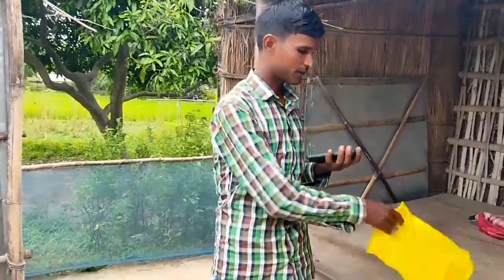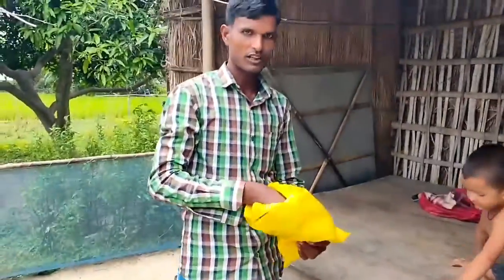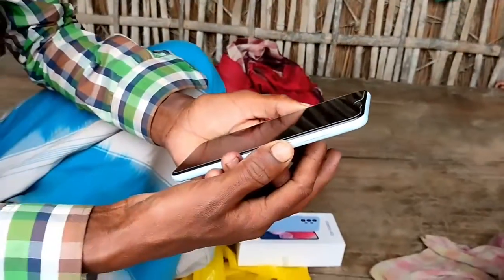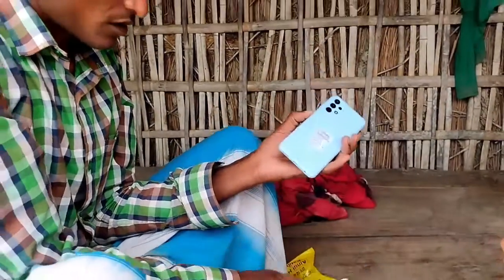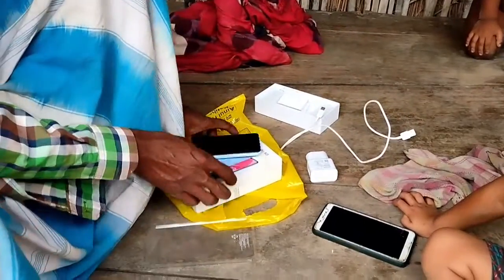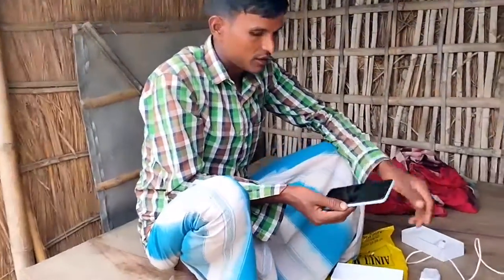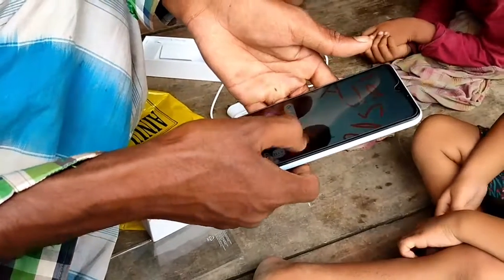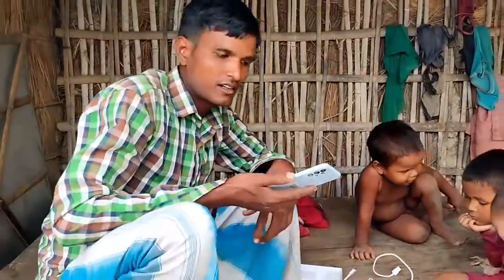Samsung Galaxy A13 ka vlogvideo